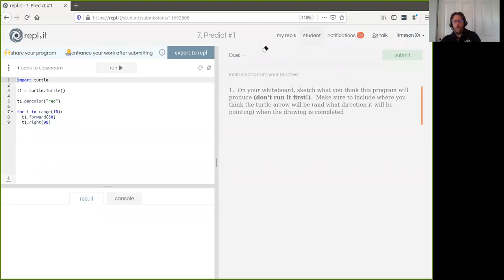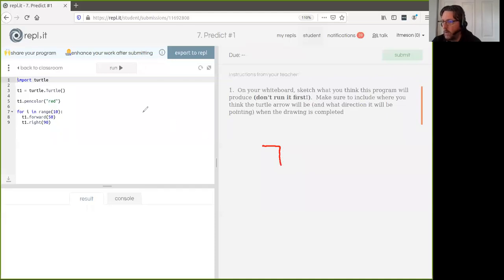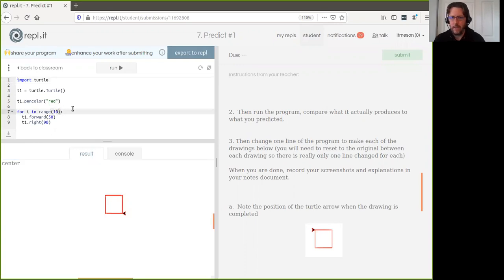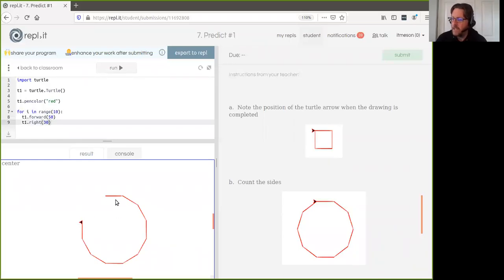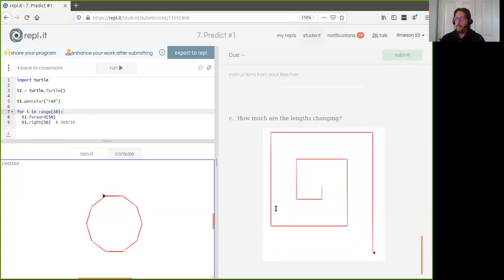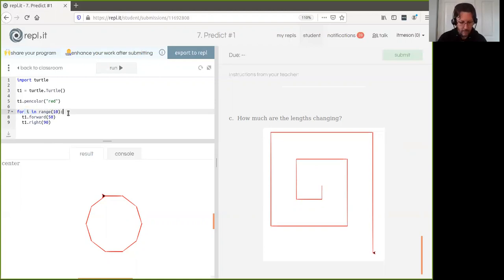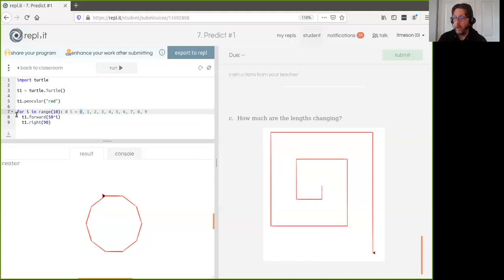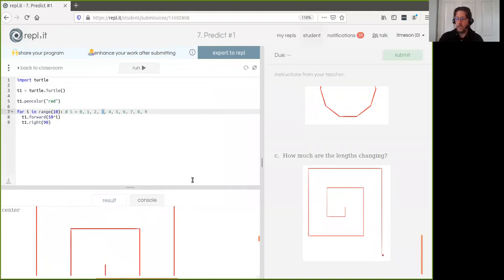CT - repl.it assignment 7 walkthrough